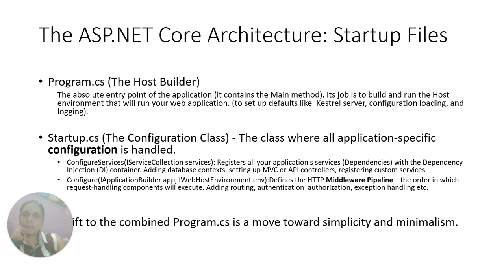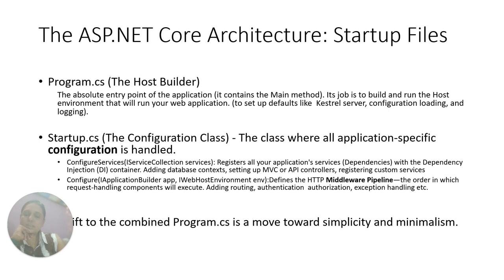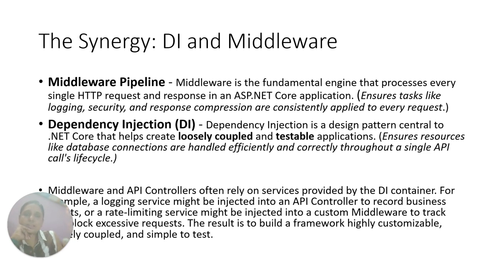Core Concepts - ASP.NET Core